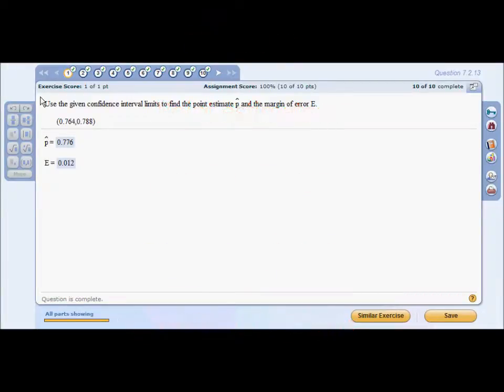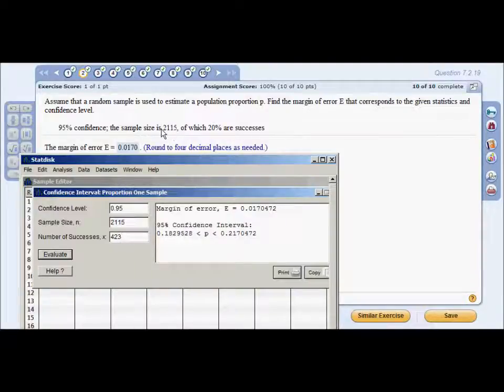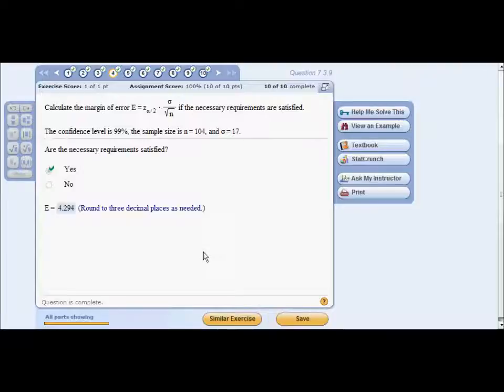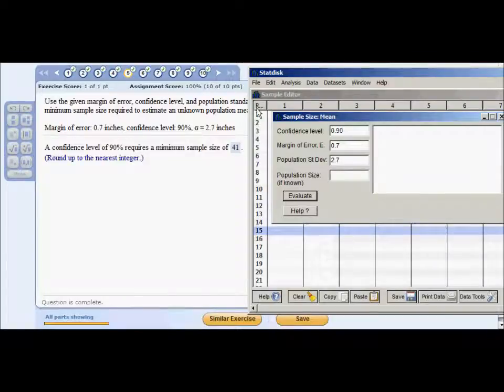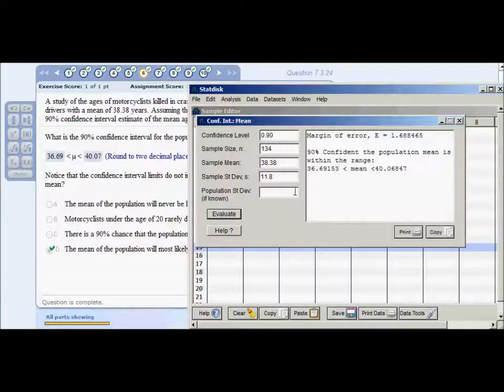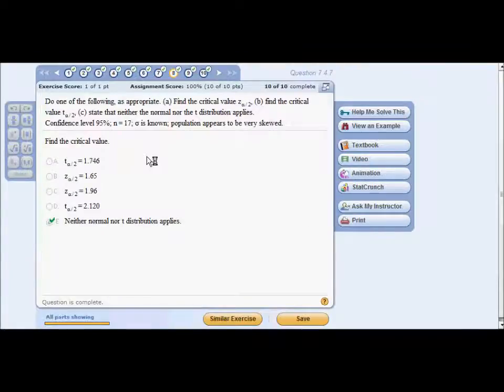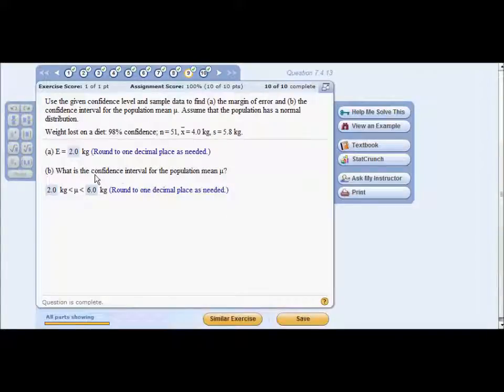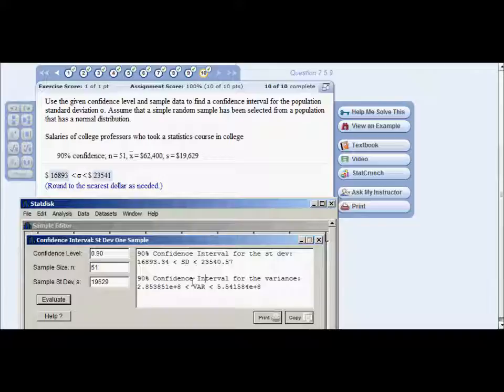Statistics tutorial estimates and sample sizes with stat disk.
Running thru statistics problems with statdisk.

Statdisk can be found here